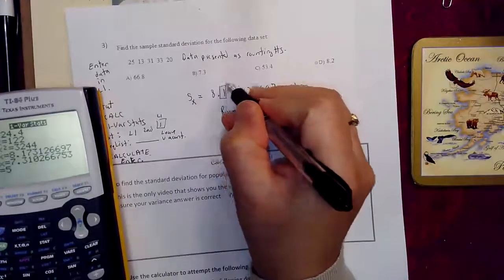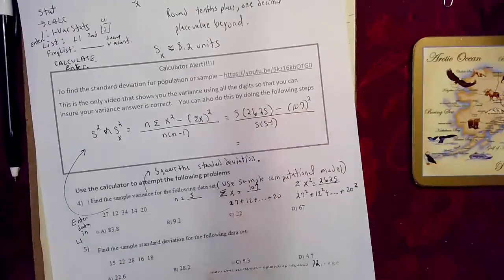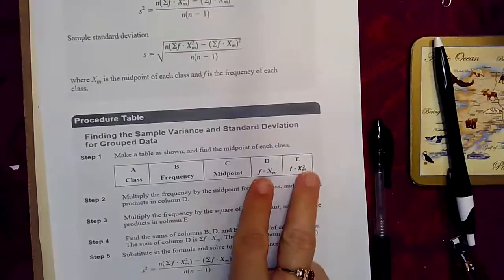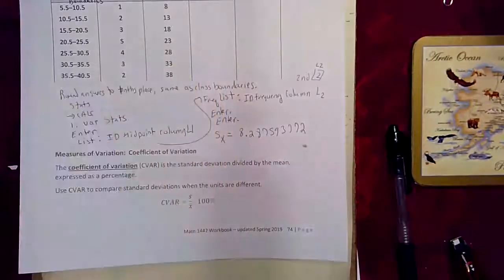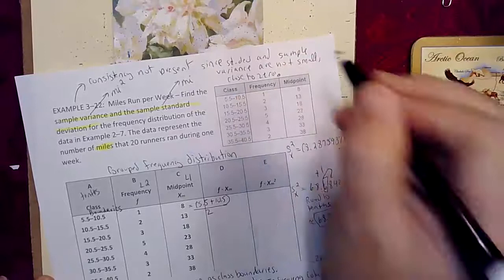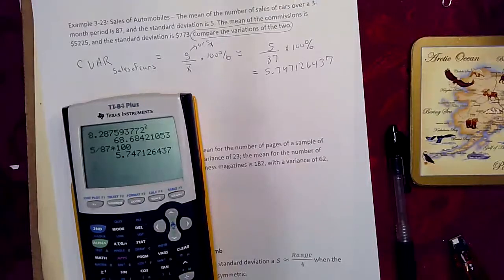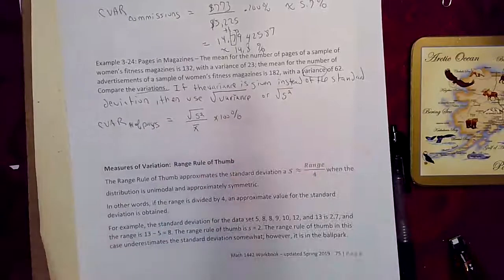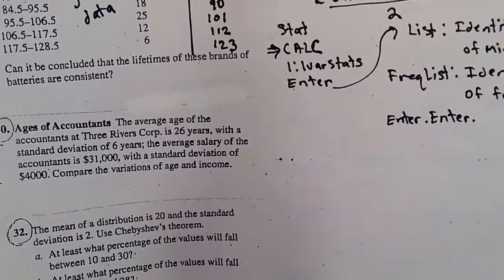Math 1342 Section 3 2 Measures of Variation Part 2